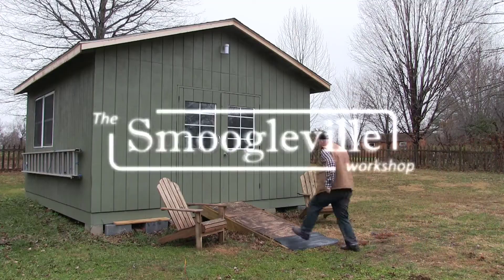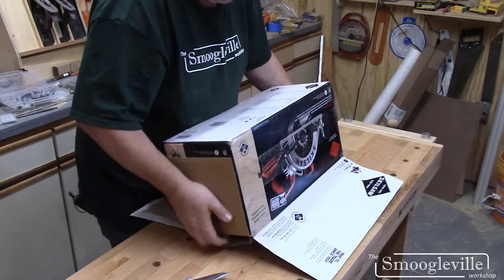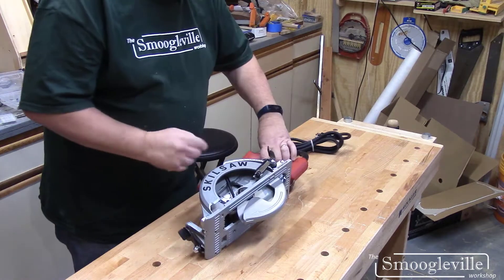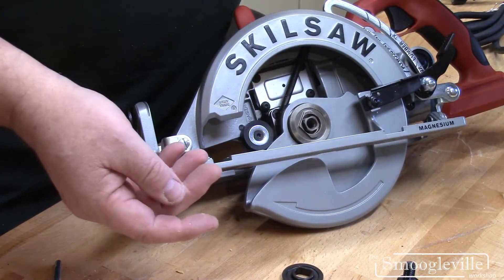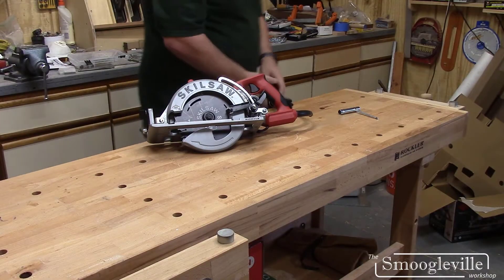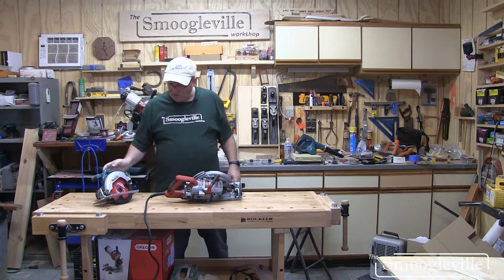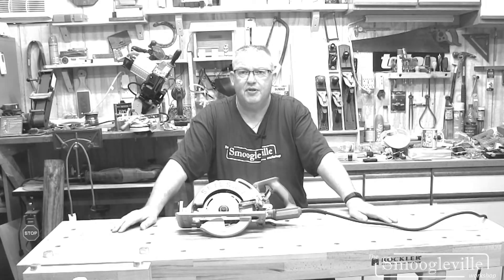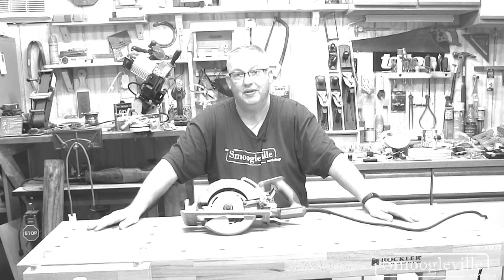S2 E07 - Skilsaw SPT 77 Review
As much as I love my Makita cordless circular saw for smaller projects, it has a couple of drawbacks: frequent flat batteries, and lack of power for the heavier jobs.  So finally I took the plunge and purchased a corded SkilSaw worm drive.  Check out this review video to see how this new machine might be an immediate upgrade in power.